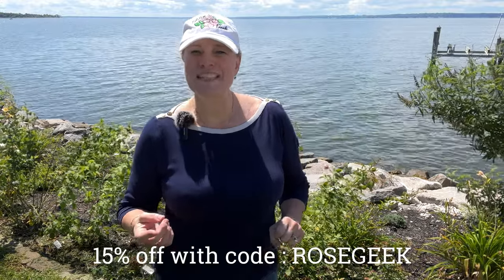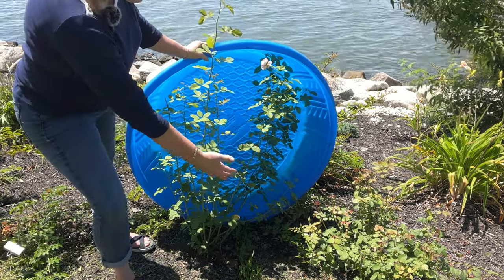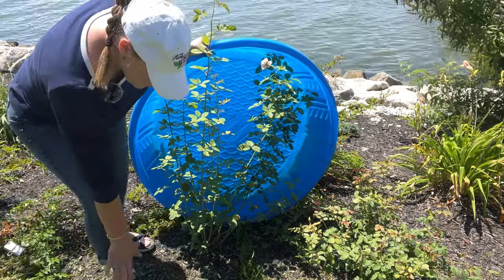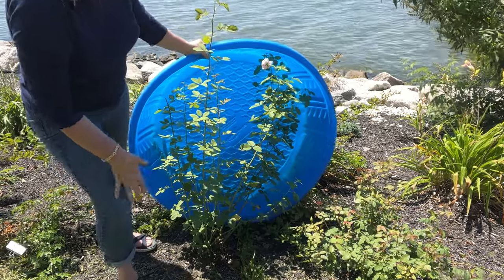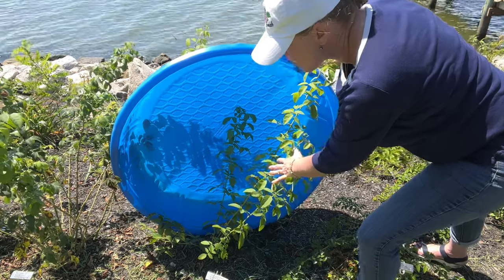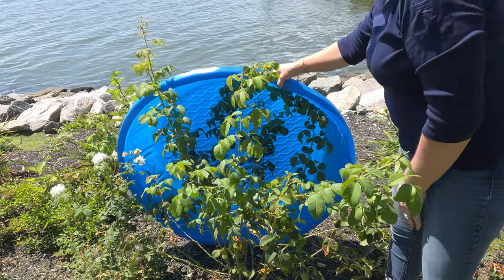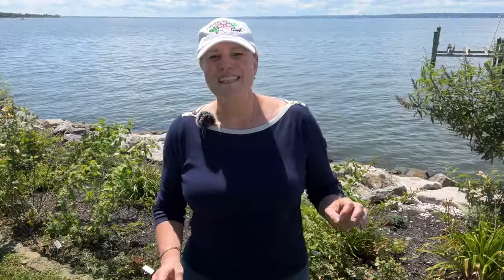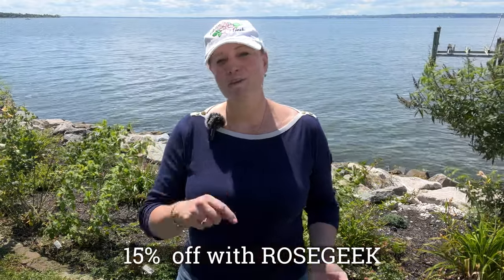🌹 High Country Roses Amazing 4-month Growth / Great Big Roses / Bonide / Organic Rose Fertilizer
I can NOT believe how much growth the band roses from High Country had this season. This season I am using Bonide Fish Emulsion, Espoma Rose-tone, and Great Big Roses humic acid fertilizer from Great Big Plants!

🌹 SOCIAL MEDIA 🌹
🌎 Rose Geeks Facebook Group to Share Your Roses